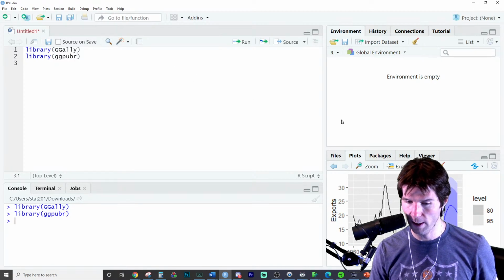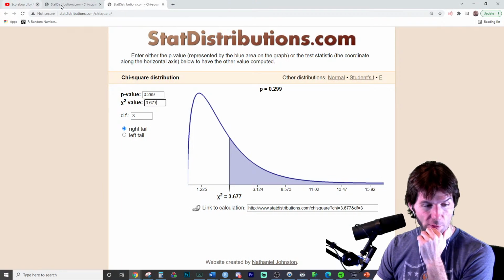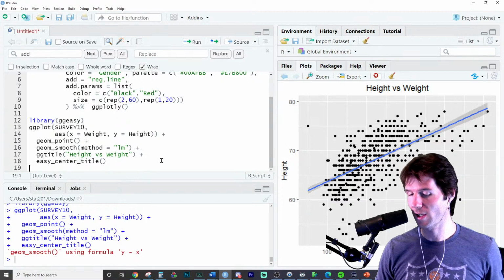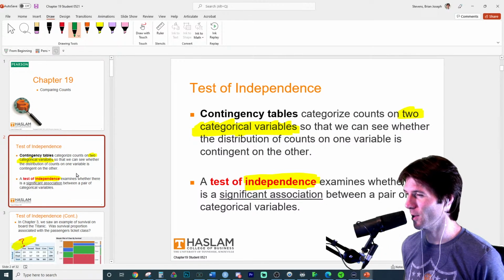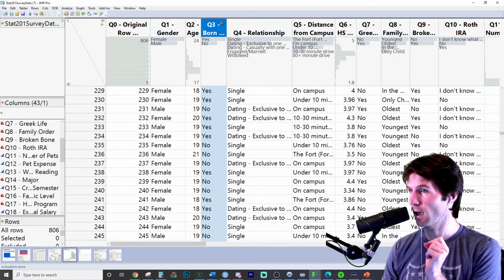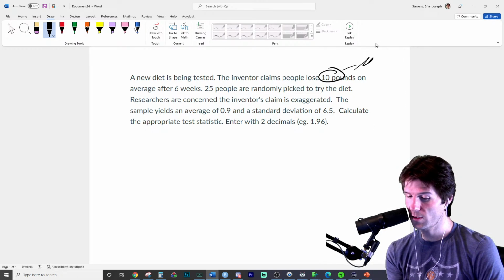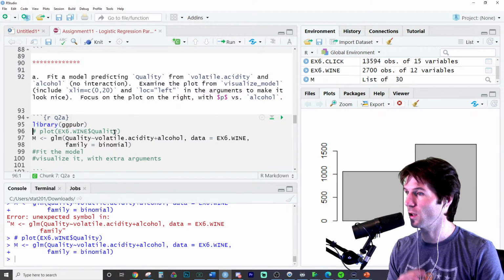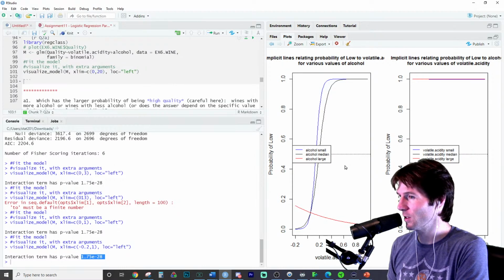Office Hours - November 22th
0:00 - Start of Stream
2:04 - BAS - Graphics in R
35:26 - STAT 201 - Chapter 19 - Political Party and Gender
46:57 - STAT 201 - Two Sample T Output
1:00:05 - STAT 201 - Chapter 17 - New Diet
1:06:12 - BAS 320 - Logistic Regression - Reading Output